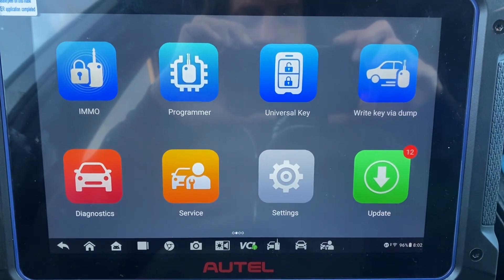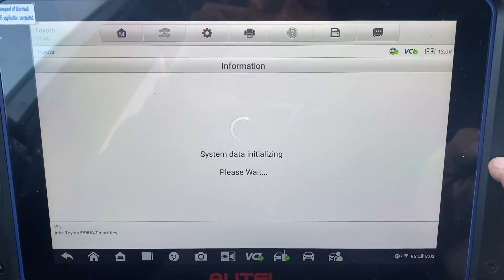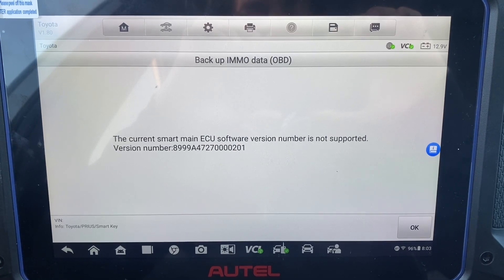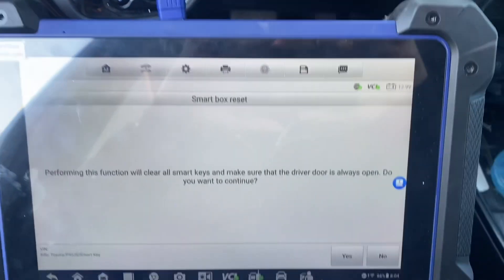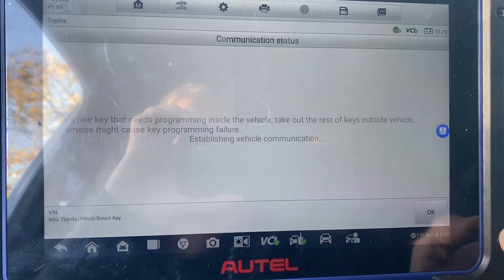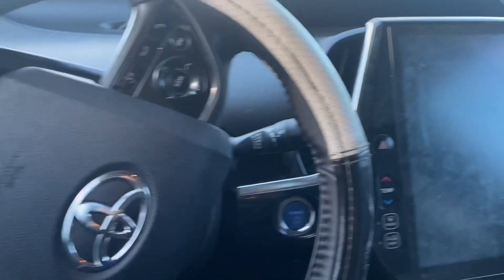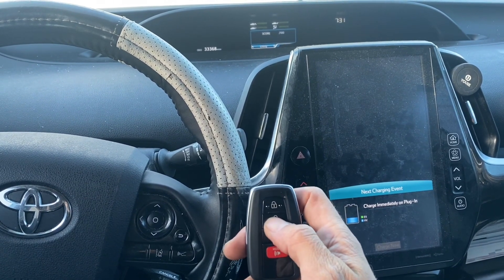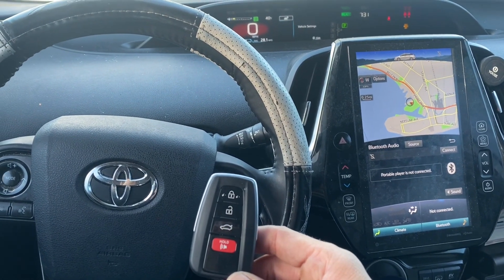2021 Toyota Prius All Smart Keys Lost using Autel IM608 Pro2